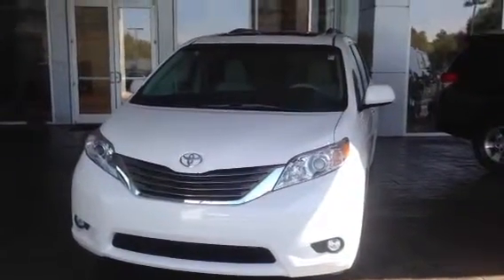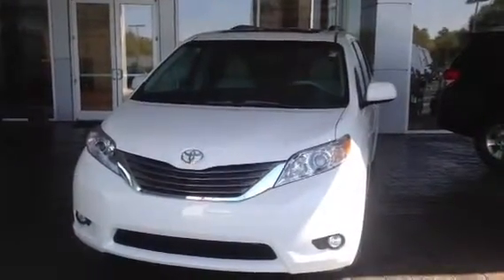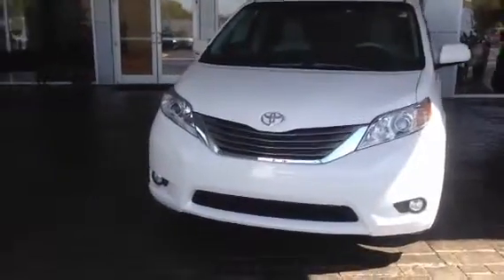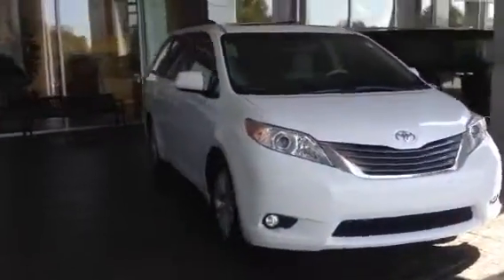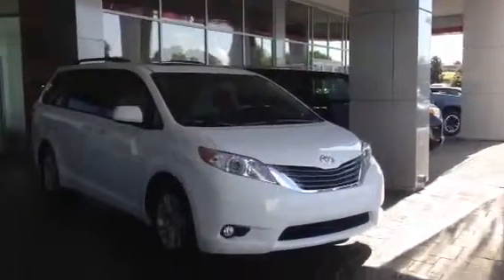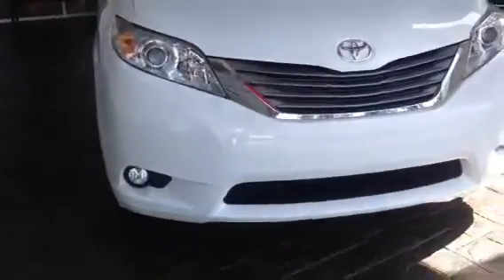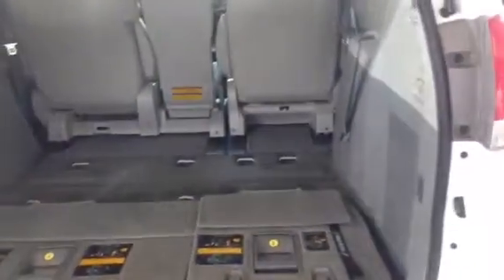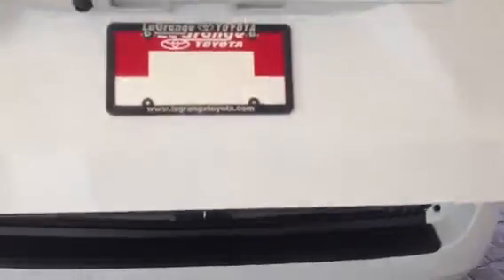2013 Toyota Sienna Review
Demonstration of 2013 Toyota Sienna by Ryan Lane at LaGrange Toyota...